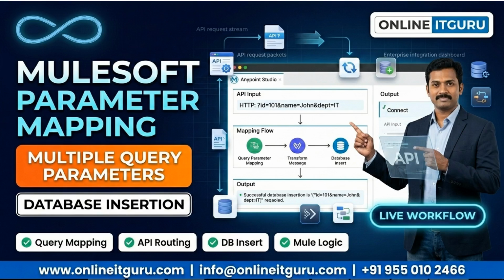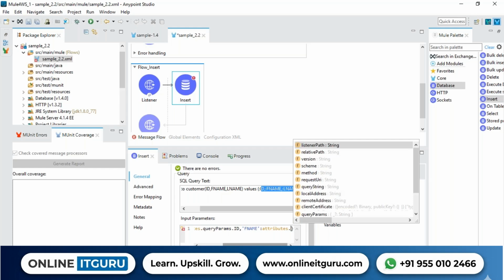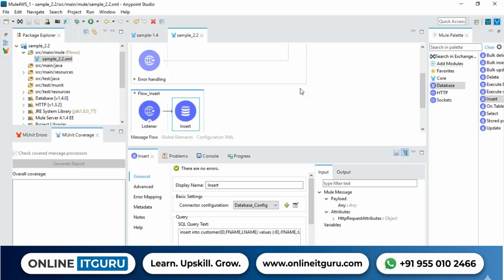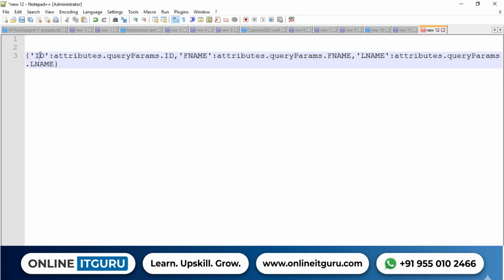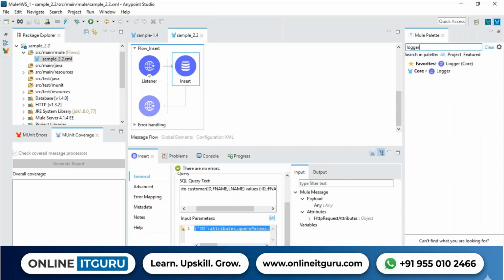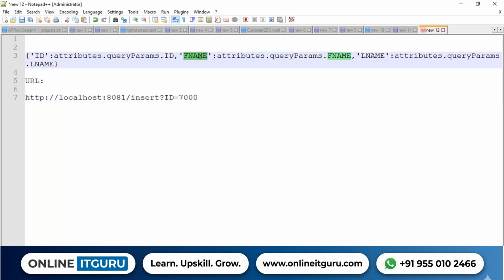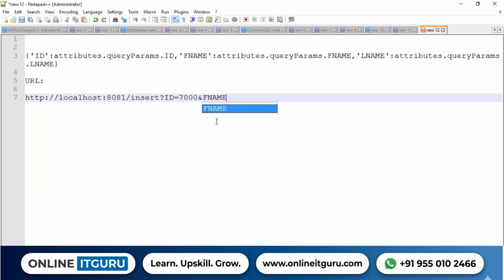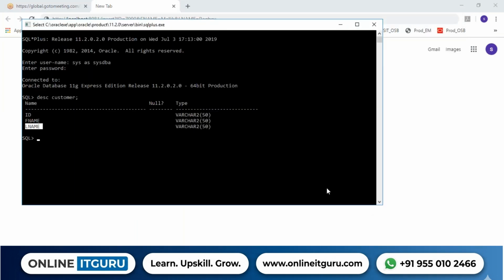Mulesoft Parameter Mapping | Multiple Query Parameters | Database Insertion Workflow | OnlineITGuru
🏆 Certifications We Support:
• Tableau Certification
• Salesforce Certifications
• Workday Certification Guidance
• SAP Certifications